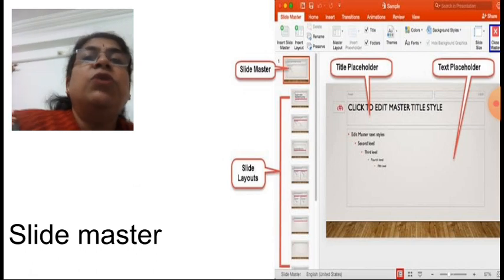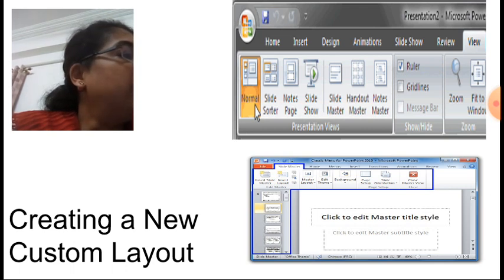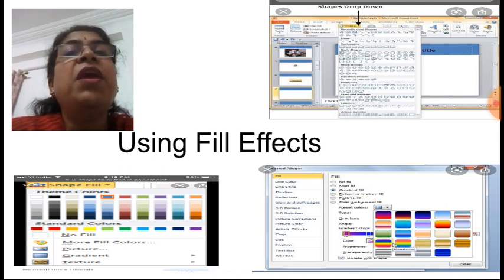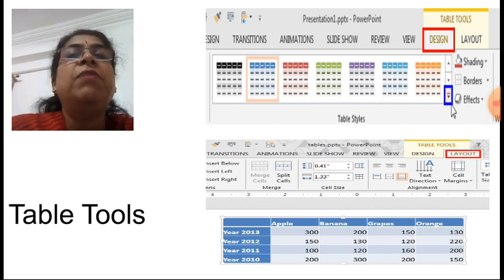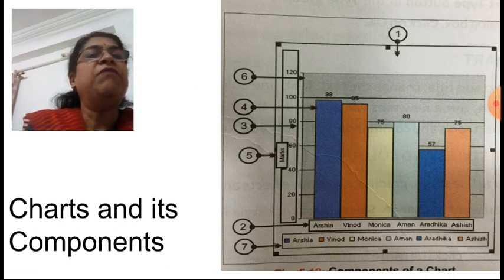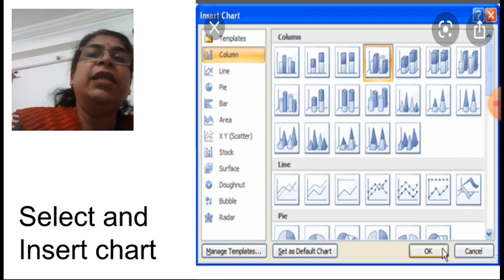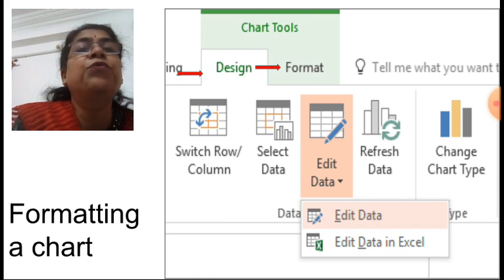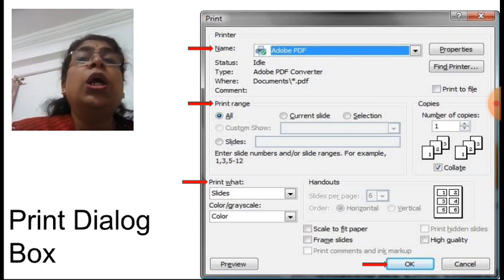class5_computer_applyingformattingeffects_part2_11_dec_2020